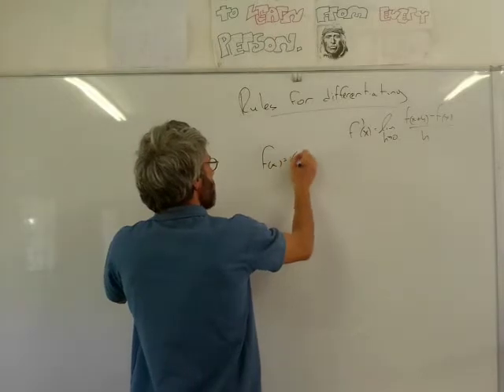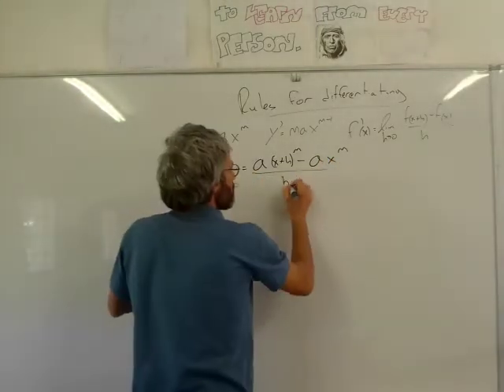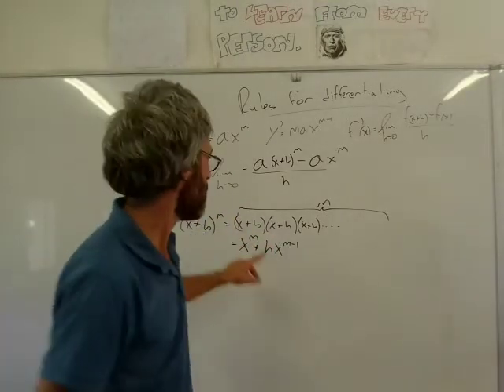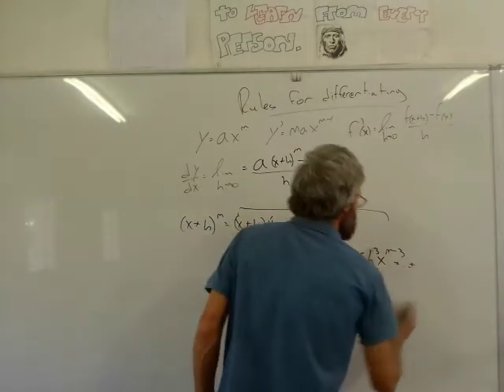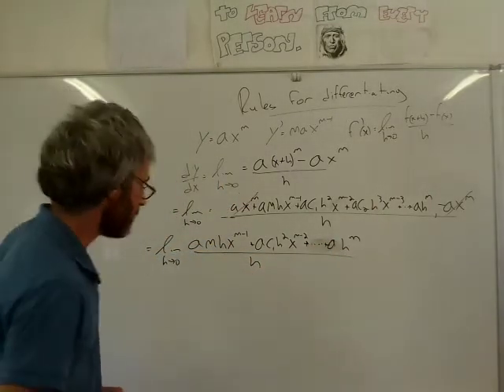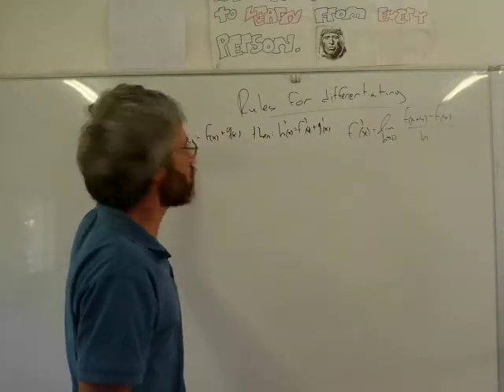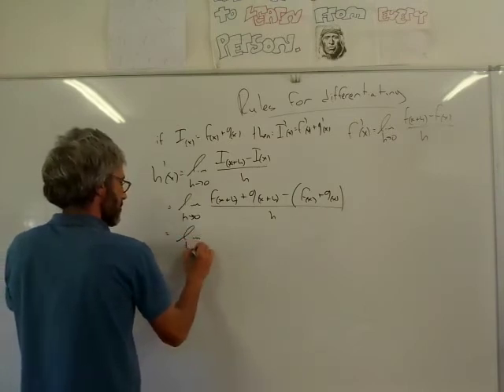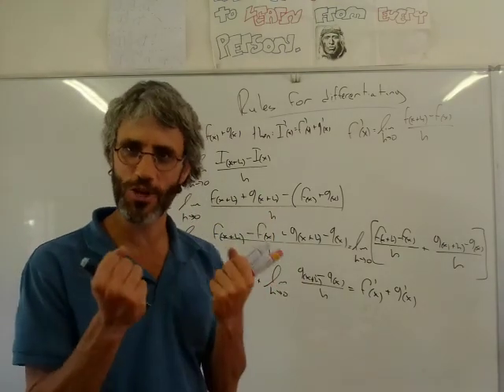Grade 11 AP proving rules of differentiation